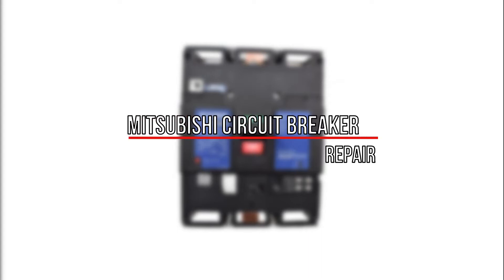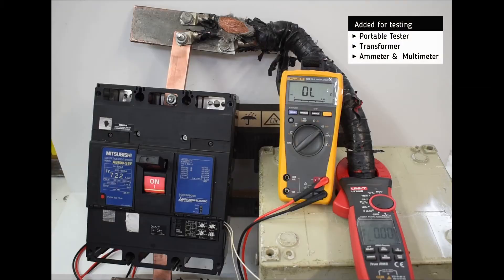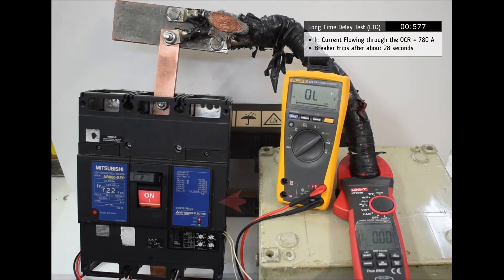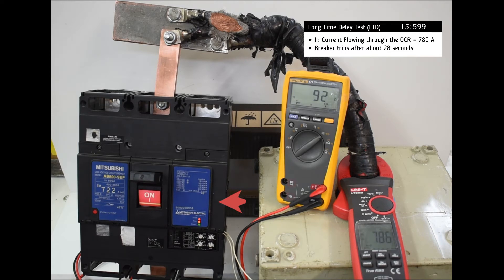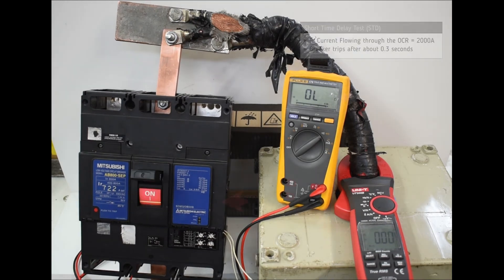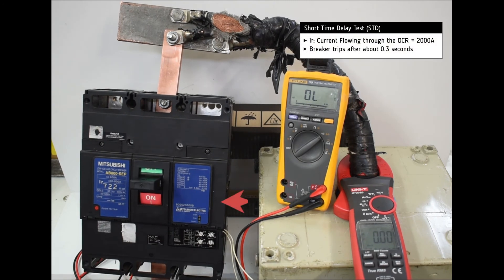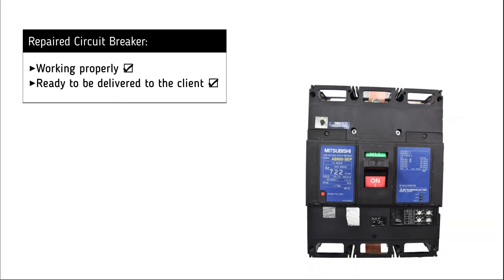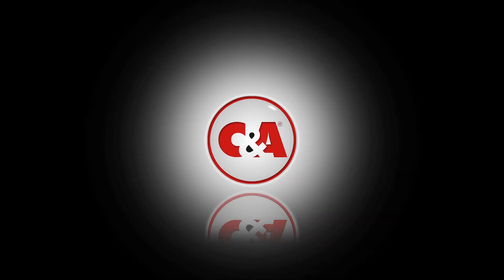Mitsubishi AB800-SEP Circuit Breaker (1) Repair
Mitsubishi AB800-SEP Circuit Breaker (1) Repair (352834)

Timestamps:
00:00​​​​​​​ Intro
00:11 Testing
01:11 Outro